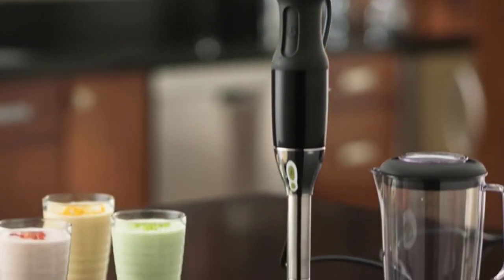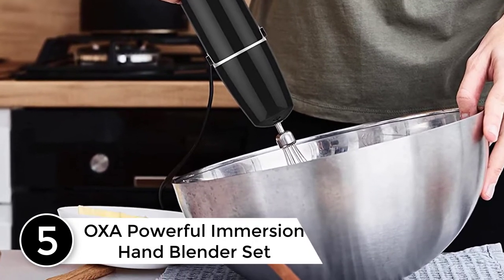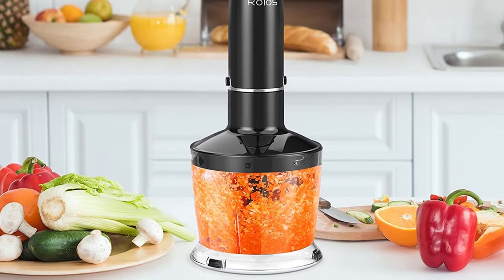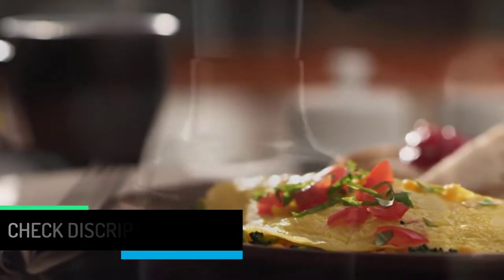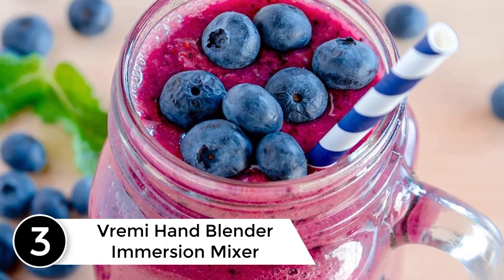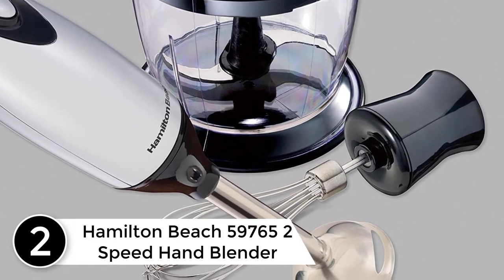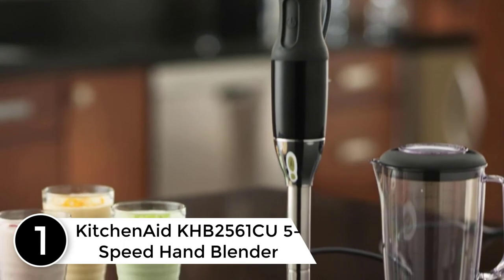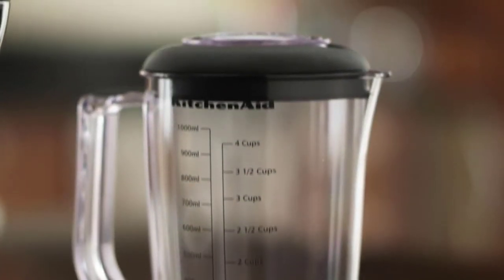Top 5 Best Immersion Blenders in 2021 Reviews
▶️ 5. OXA Powerful Immersion Hand Blender Set.

▶️ 4. KitchenAid KHB2351CU 3-Speed Hand Blender.

▶️ 3. Vremi Hand Blender Immersion Mixer.

▶️ 2. Hamilton Beach 59765 2 Speed Hand Blender.

▶️ 1. KitchenAid KHB2561CU 5-Speed Hand Blender.

➥ Prime Discounted Monthly Offering
➥ Amazon Fresh
➥ Try Twitch Prime
➥ Amazon Music Unlimited
➥ Try Amazon Home Services
➥ Kindle Unlimited Membership Plans
➥ Create an Amazon Wedding Registry
➥ Try Audible and Get Two Free Audiobooks